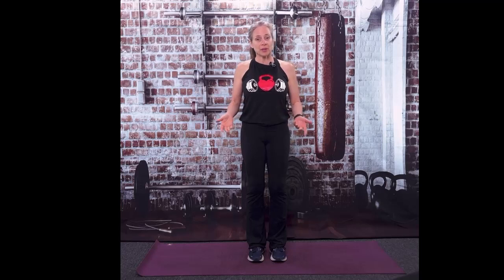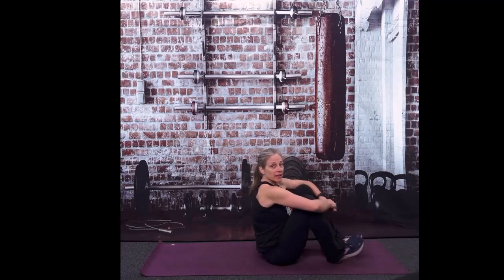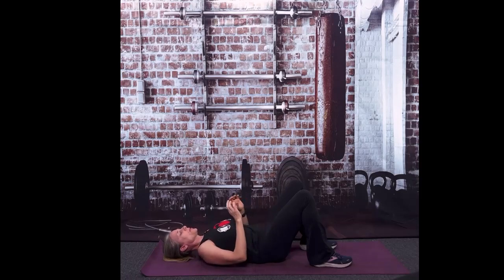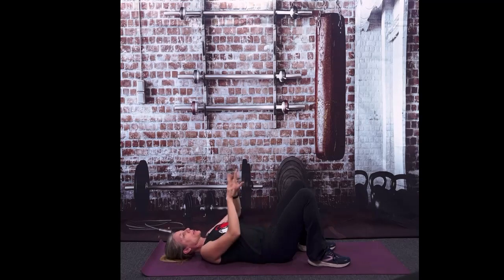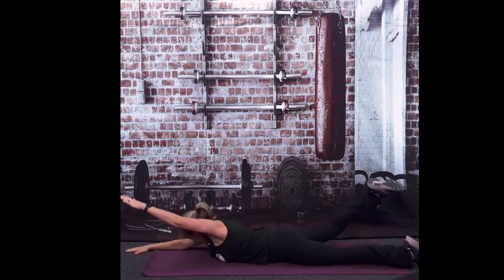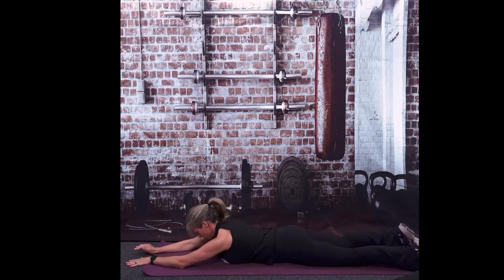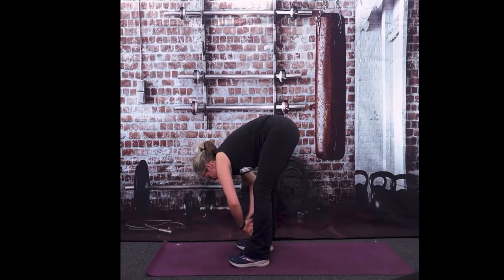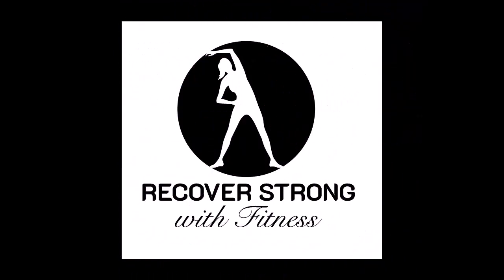Core Stabilization for Better Balance: Pelvic Tilt, Lower Ab Engagement, and Essential Exercises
Welcome to this core stabilization workout aimed at enhancing your balance and stability! In this video, Ashleigh will guide you through targeted exercises designed to strengthen your core muscles, focusing on techniques such as pelvic tilts, lower ab engagement, and key movements like swimmers, supermans, and bird dogs.

Improving your balance not only enhances athletic performance but also promotes better posture and reduces the risk of injuries in daily activities. If you are seeking better stability in everyday life, this workout is for you.

Throughout the video, she will demonstrate proper form and provide helpful tips to maximize effectiveness. Additionally, there is a balance test to track your progress and celebrate improvements along the way!

Join us in this journey to a stronger, more stable core and improved balance.

to share your wins and ask questions.